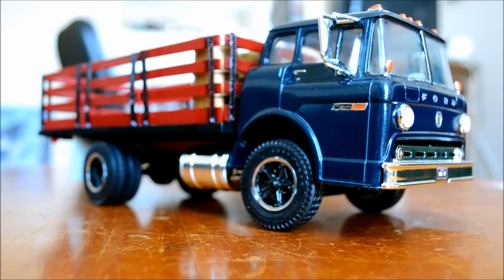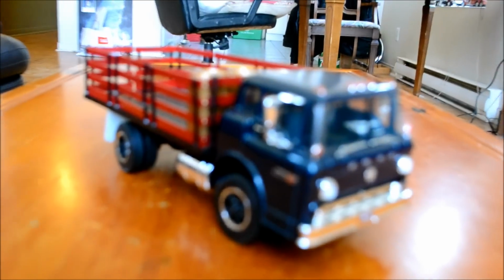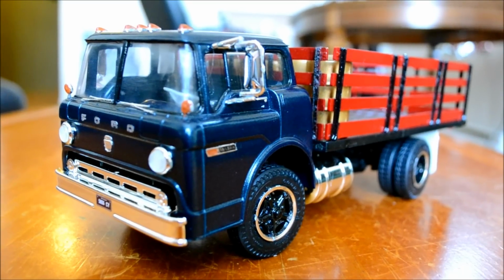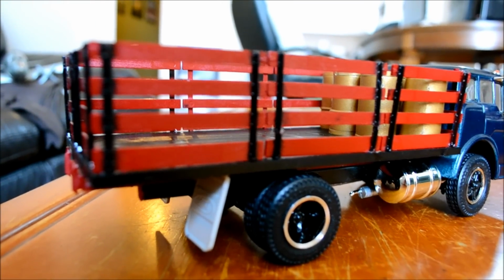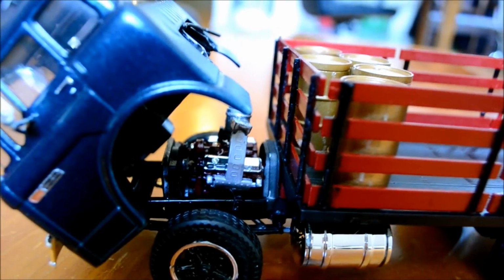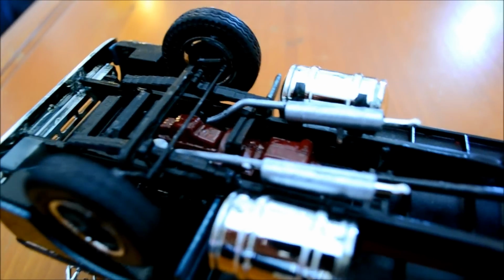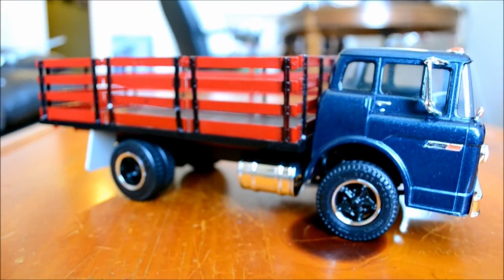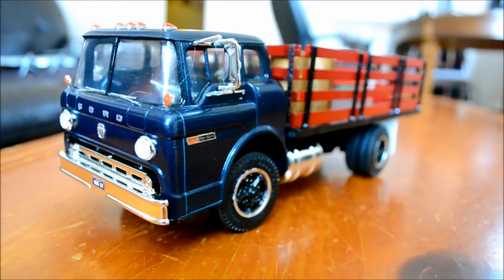COMPLETED AMT FORD C-600 STAKE BED MODEL